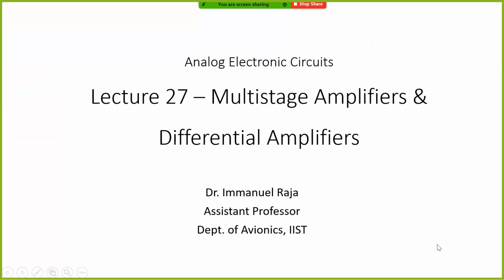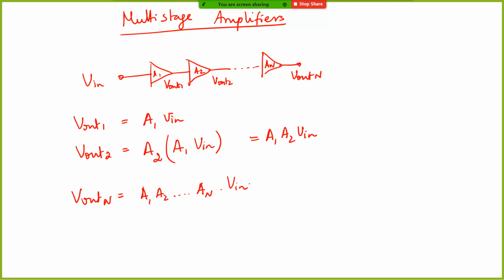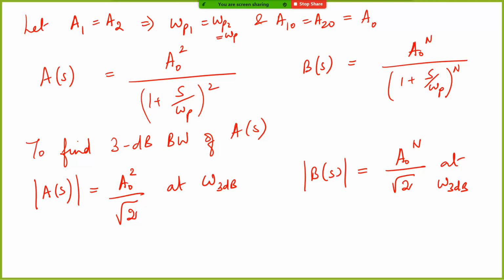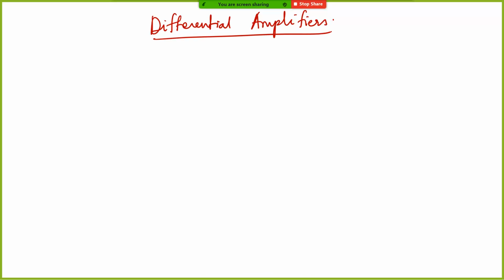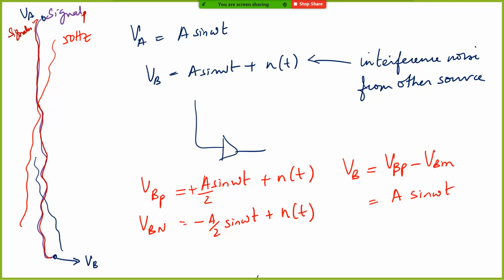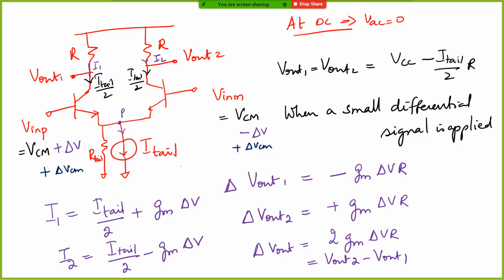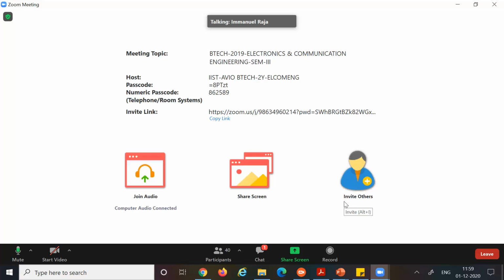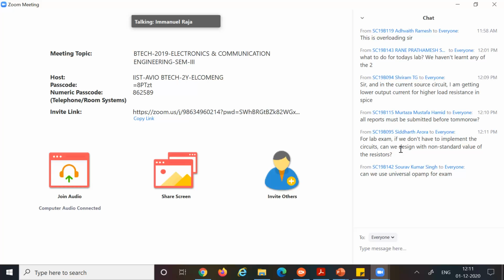Lecture 27: Multistage and Differential Amps